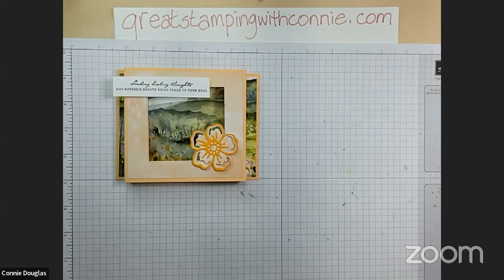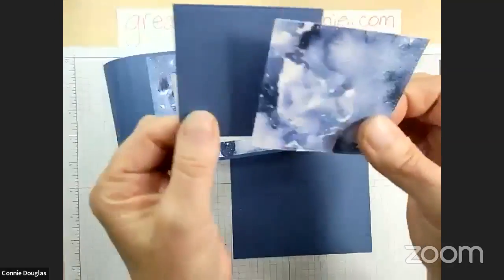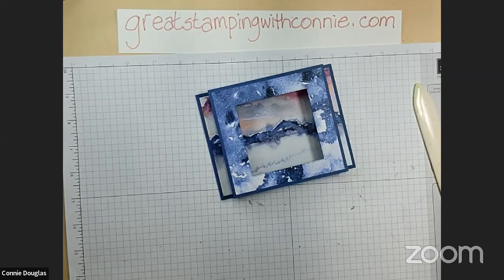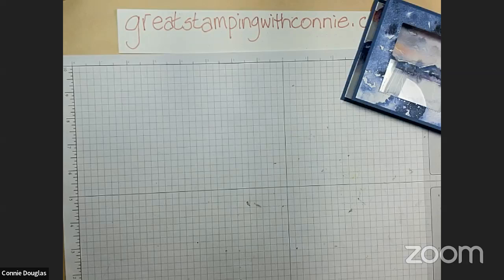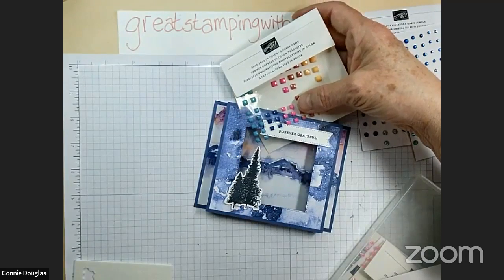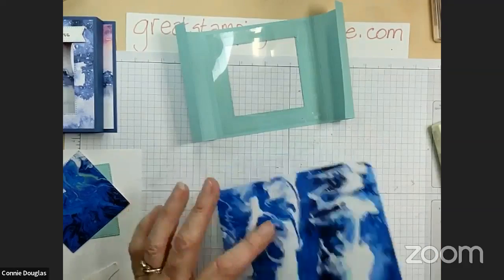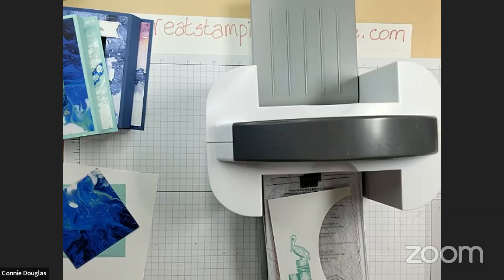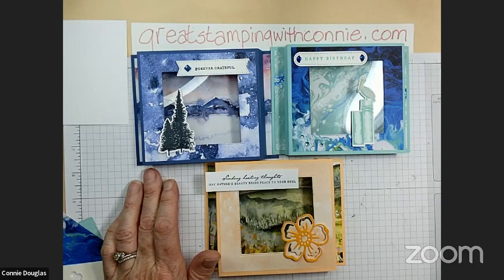That's Fancy 3D Window Card 04252022